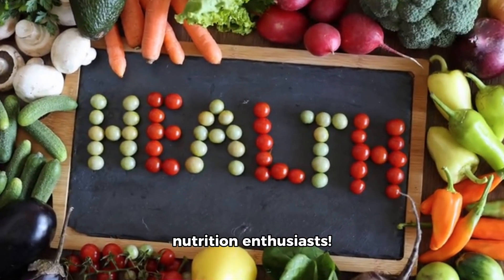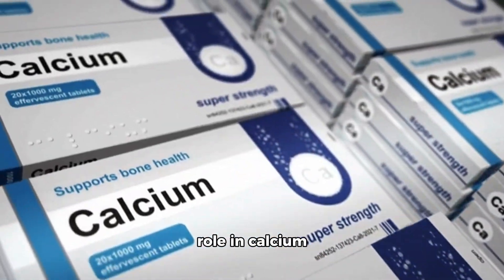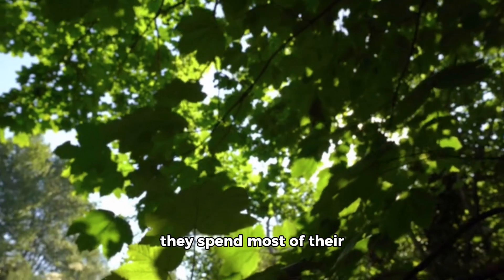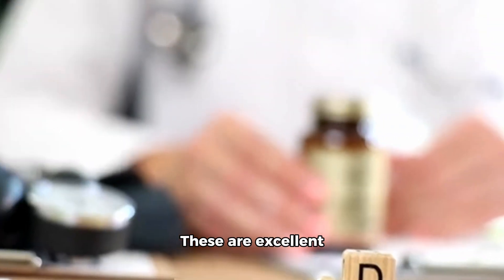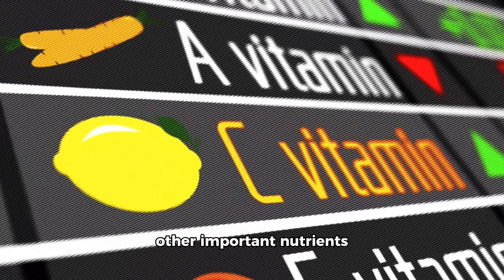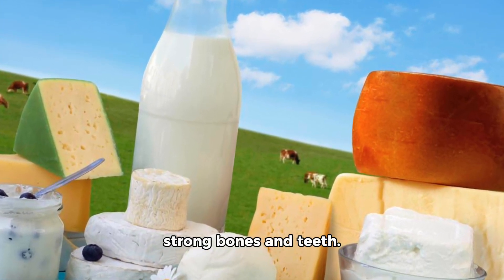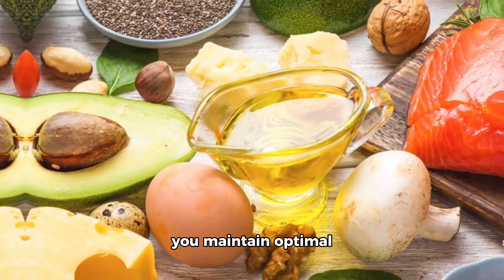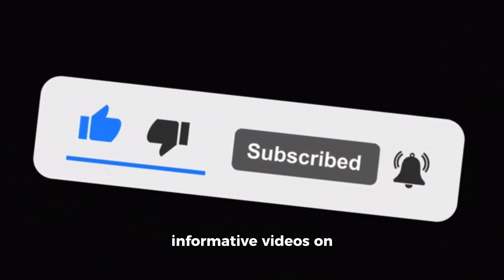Which Foods Are Rich In Vitamin D?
Here we look at foods that are good sources of vitamin D.

Note: The best diet is a balanced diet that includes all the vital macro and micronutrients that include vitamins and minerals. Including exercise in your regime plus a balanced diet are a better way to a healthy lifestyle.